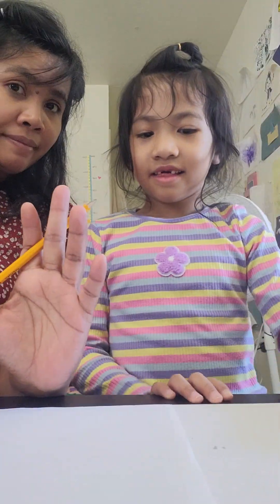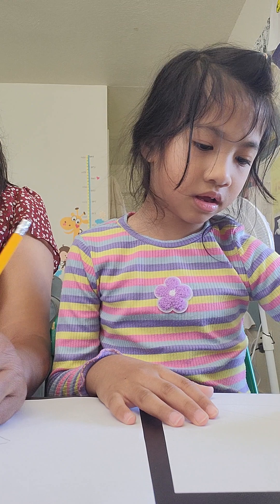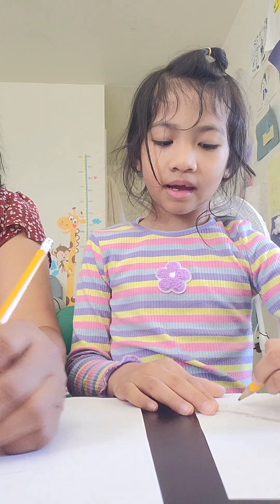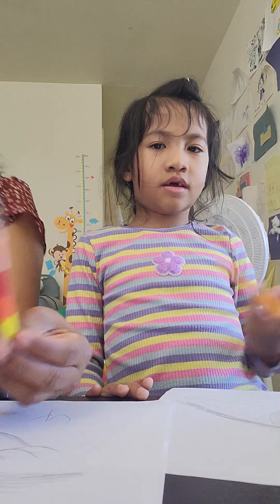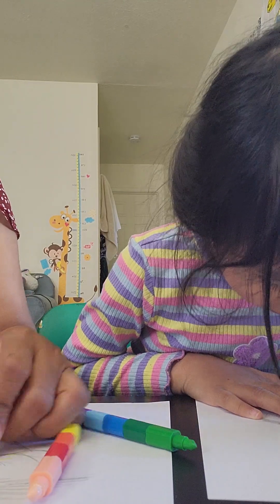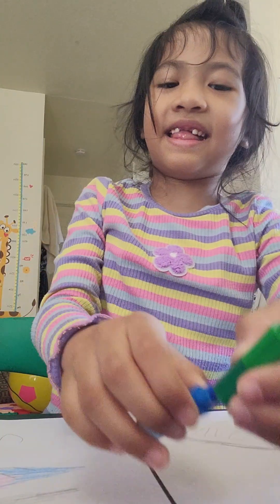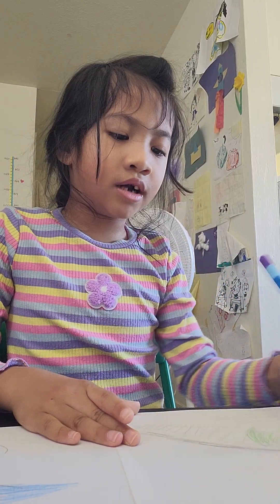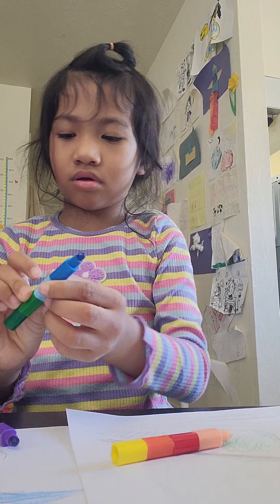Drawing Time With Mom